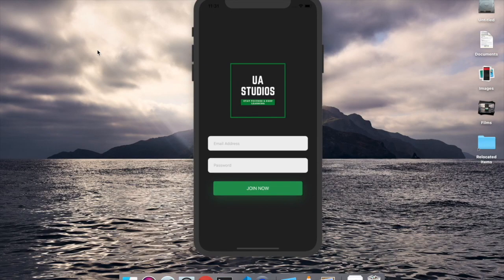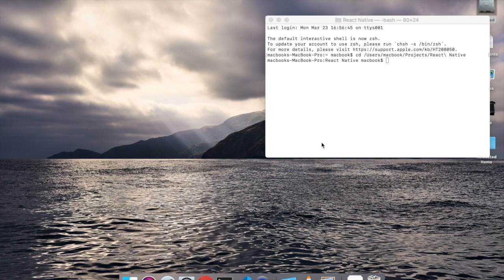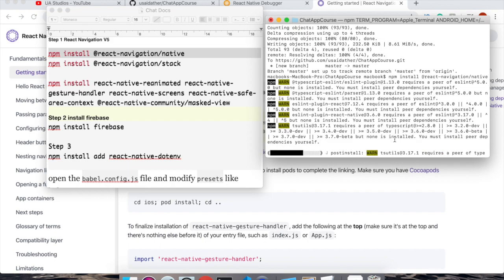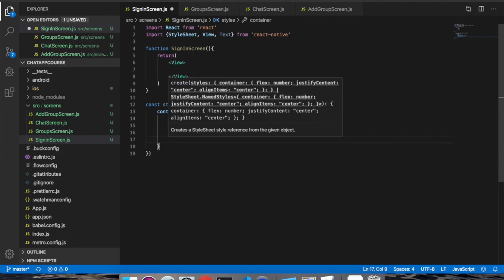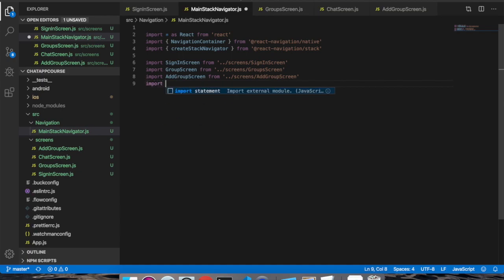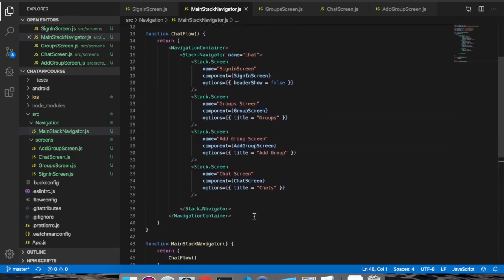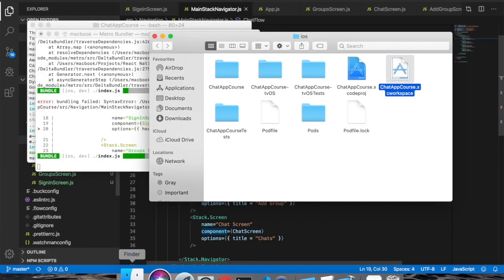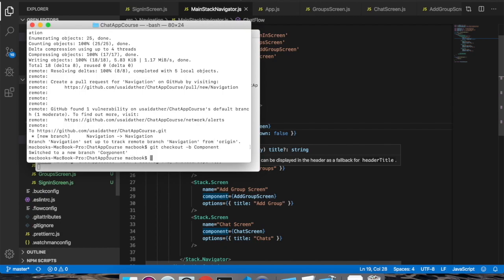React Native - Real Time chat app with Firebase Firestore - 2020